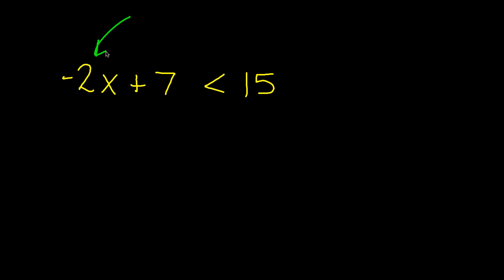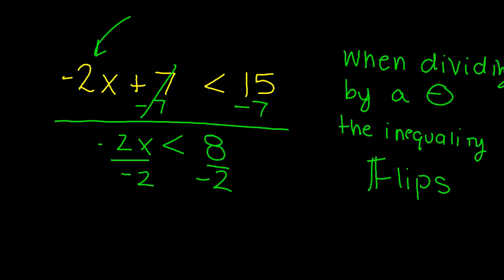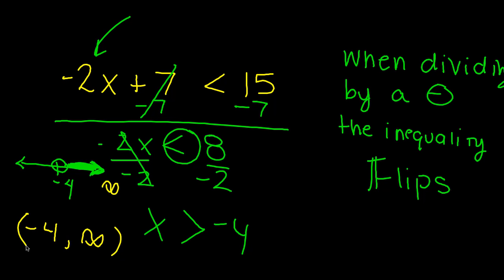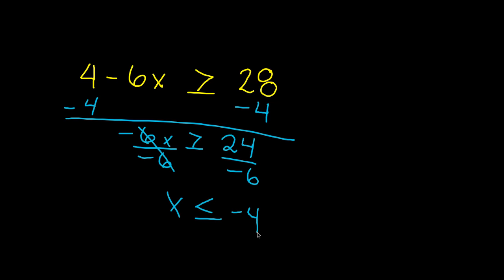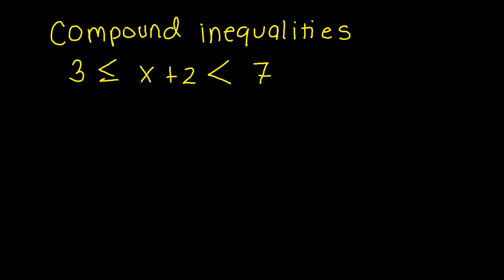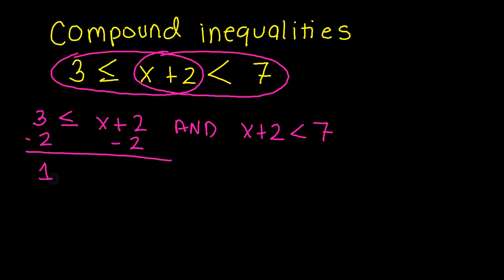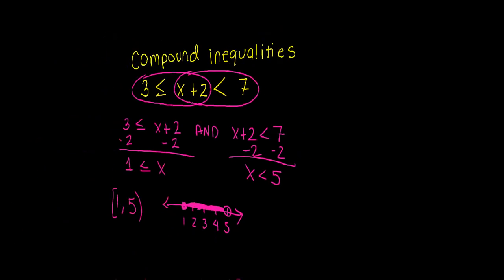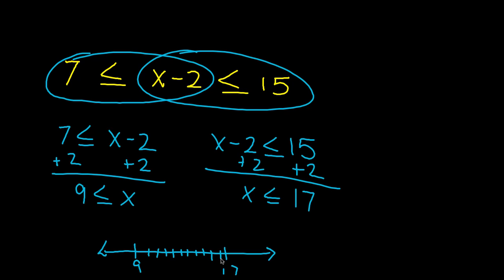Inequalities (Part 2)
Continuing to delve further into the world of inequalities